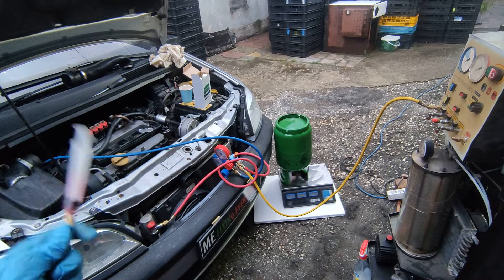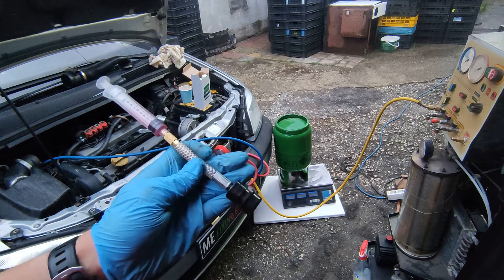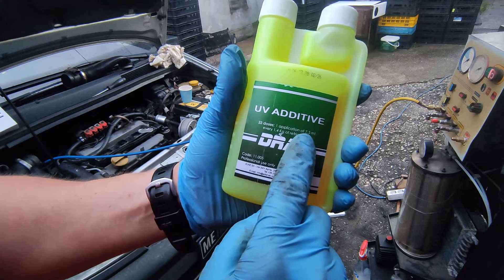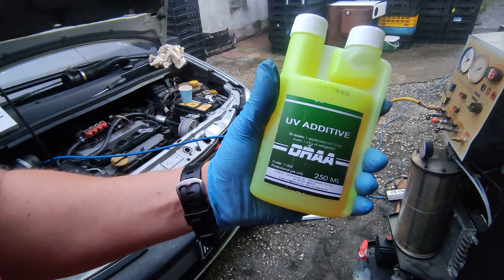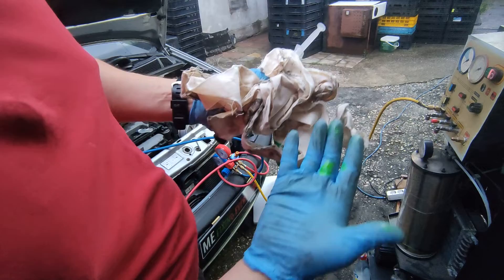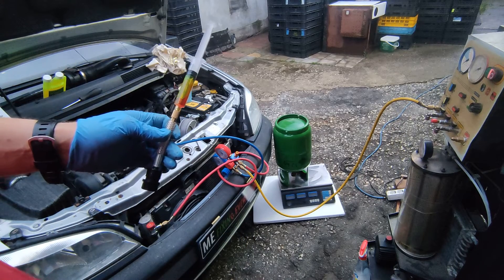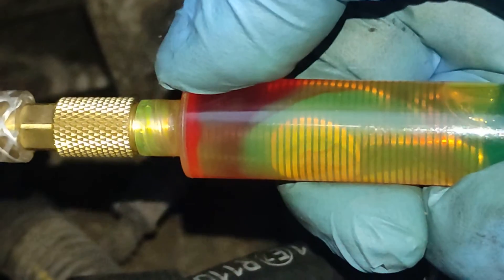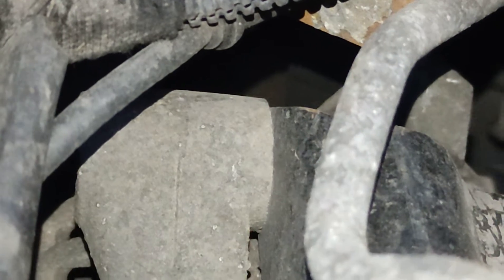AC Air conditioning leak detection using UV Dye - How to inject in the system. no leak found